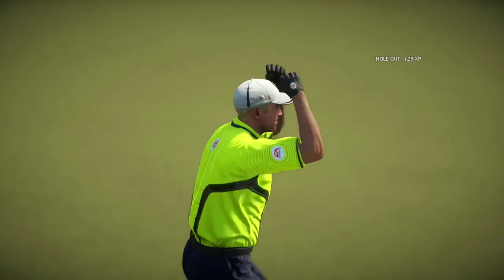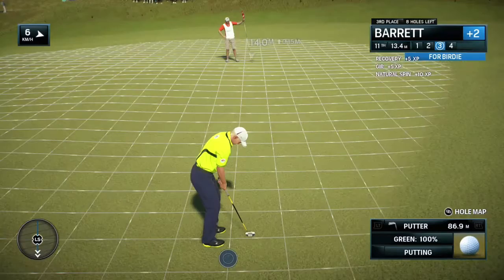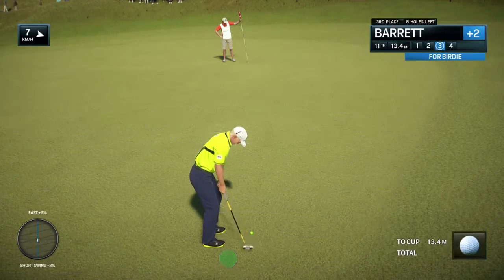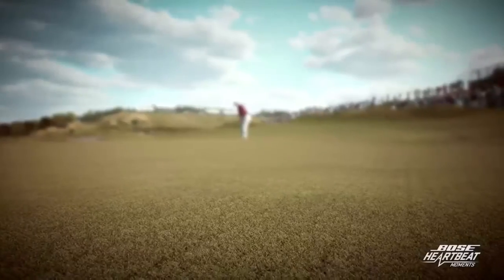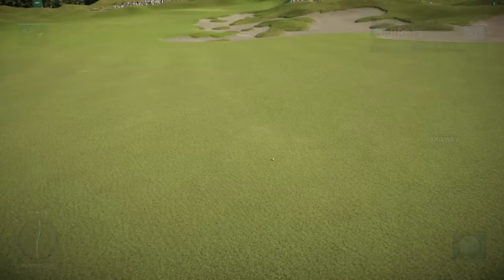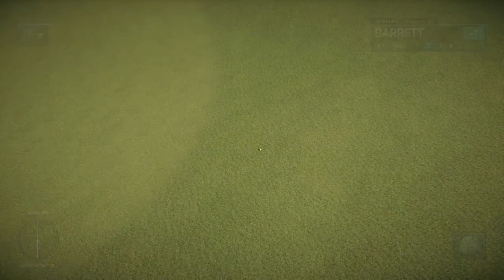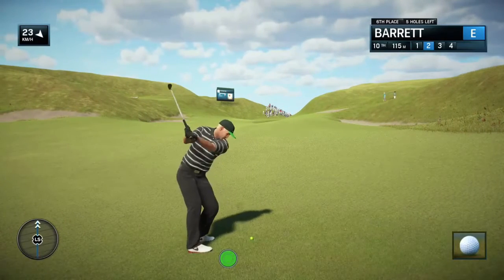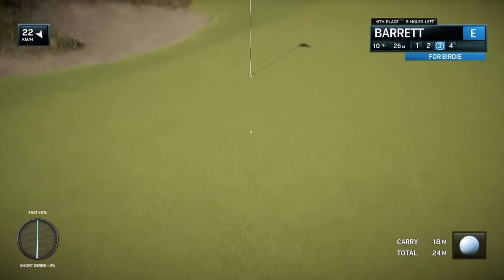Gameplay Rory mcilroy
Rory mcilroy gameplay on Xbox 1